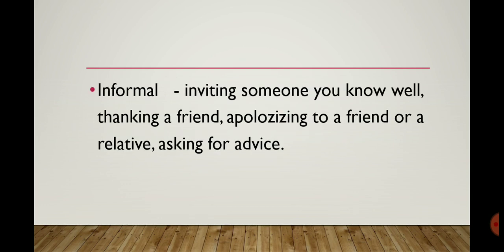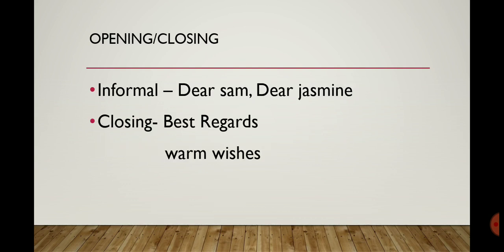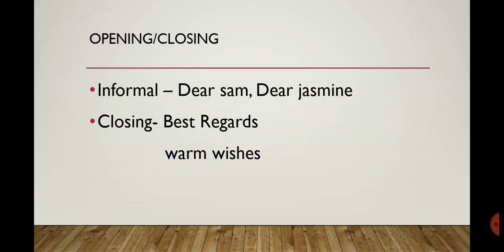IELTS LETTER / BASIC CONCEPT OF GENERAL TASK 1